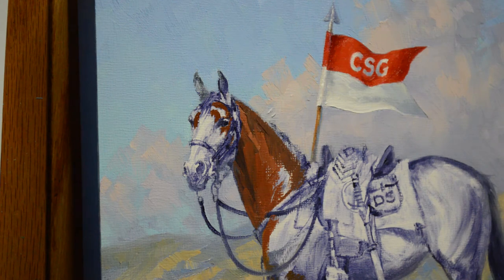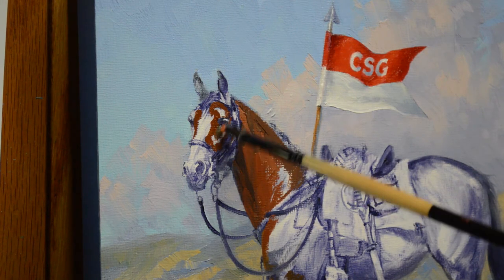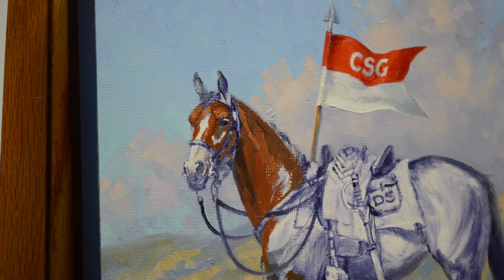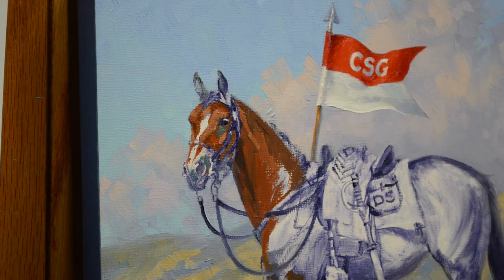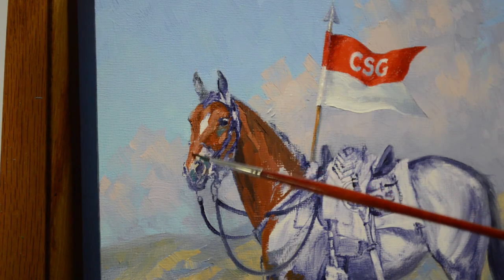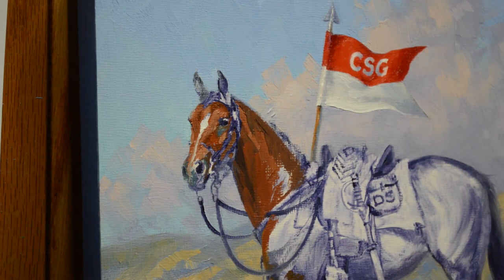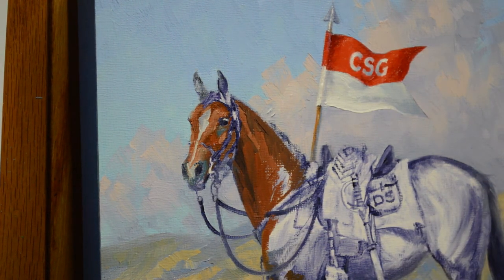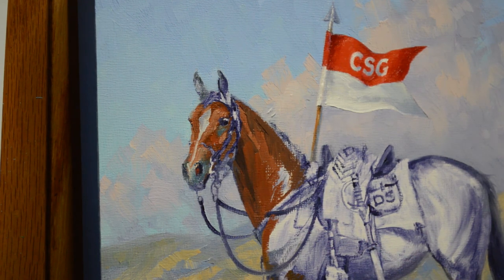SENKARIK - THE DAYS OF GLORY: Blocking in the Horse's Head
SENKARIK demonstrates how she blocks in the head of a Bay Horse. To follow the entire step by step process of this painting please visit MIKKI SENKARIK'S BLOG: